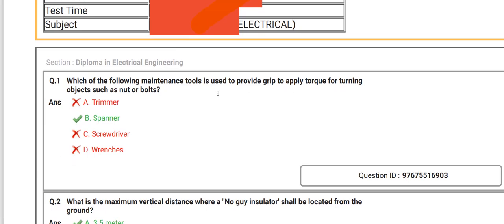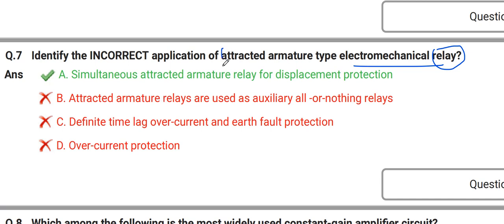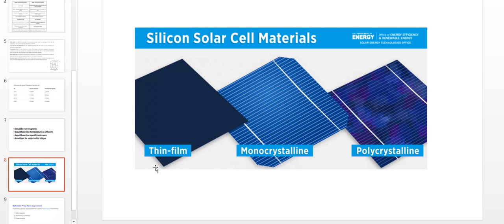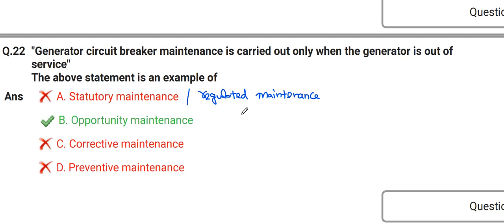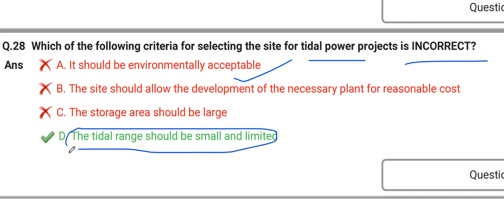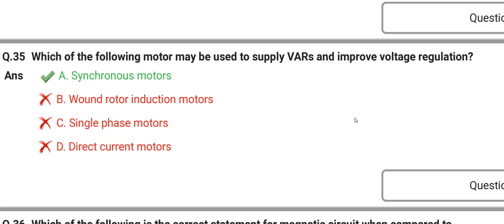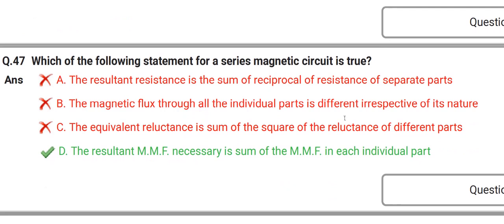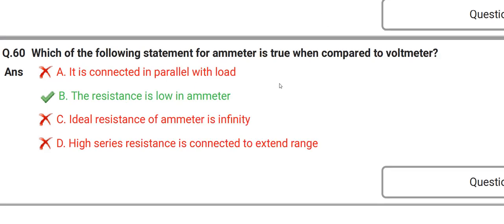PGCIL SR-2 DIPLOMA TRAINEE ELECTRICAL SOLVED (22/08/2021) PAPER PART-1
IN THIS VIDEO PART -1 (60 QUESTIONS ARE DISCUSSED ) FOR PGCIL SR-2 DIPLOMA TRAINEE ELECTRICAL. DO PRACTICE FROM THIS PAPER FOR FURTHER EXAMS. PART-2 WILL BE RELEASED SOON WITH SOLVED PDF.
# PGCIL SR-2